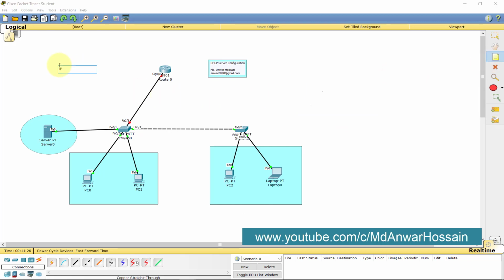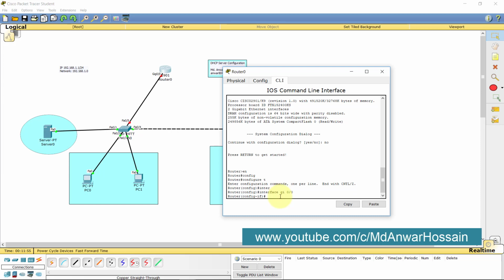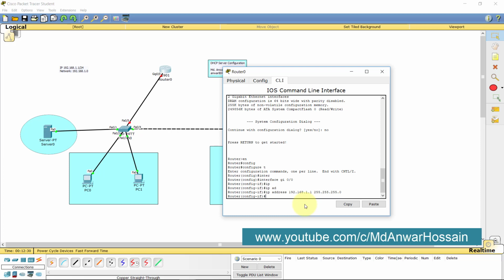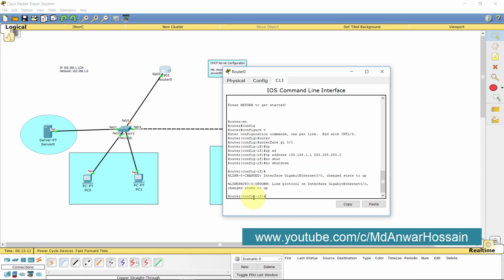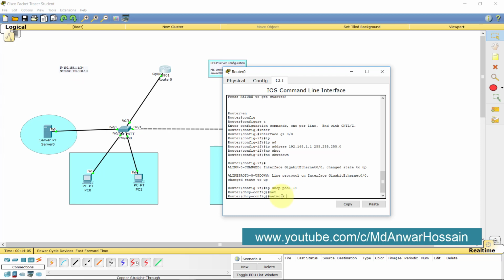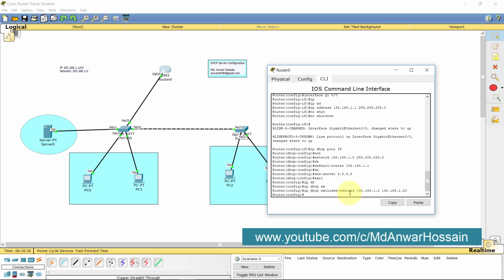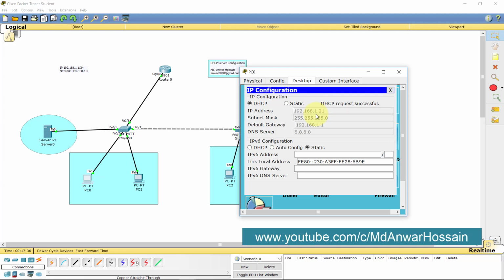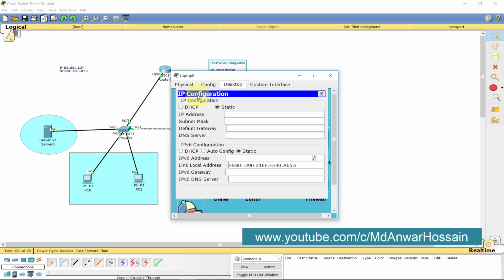How To Configure DHCP Server in Cisco Router (CCNA#DHCP Server)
This is a quick video on dhcp server configuration in cisco router-

int fa0/0
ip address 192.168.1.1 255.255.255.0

ip dhcp pool IT
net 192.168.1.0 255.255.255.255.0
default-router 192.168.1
dns-server 8.8.8.8
ip dhcp exe 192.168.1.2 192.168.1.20

privilege mode [need to write all the configuration]

press enter

dhcp setup is finish